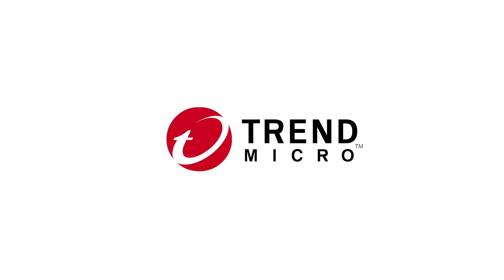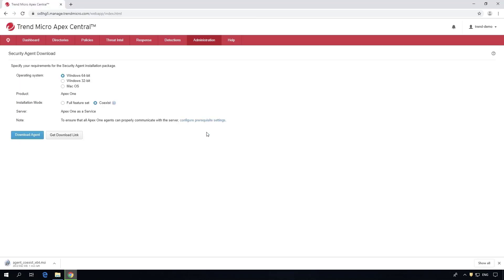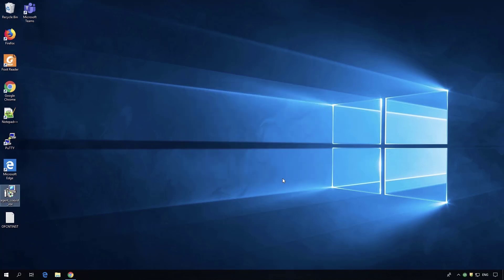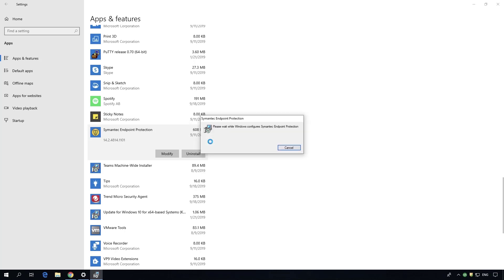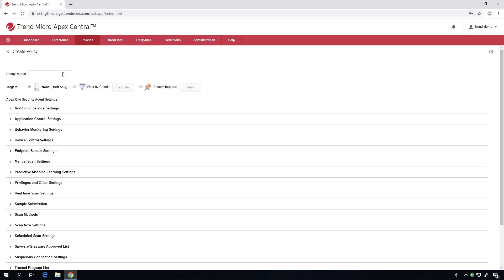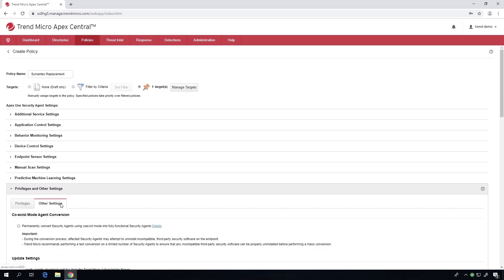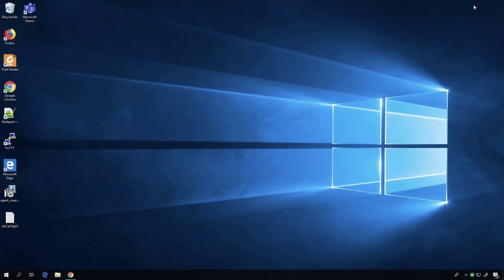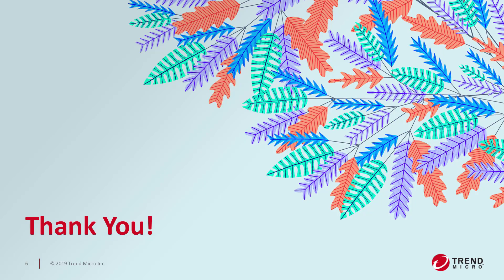Easy Migration from Symantec to Trend Micro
Watch how to migrate from Symantec Endpoint Protection to Trend Micro Apex One in 3 easy steps.